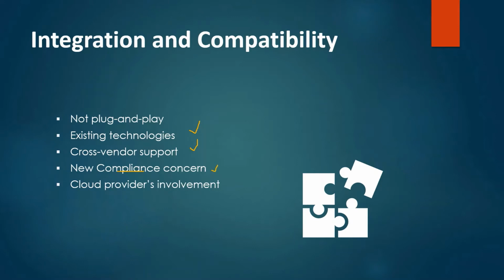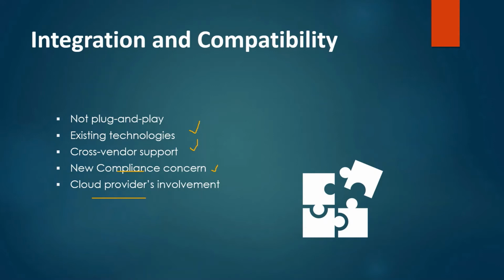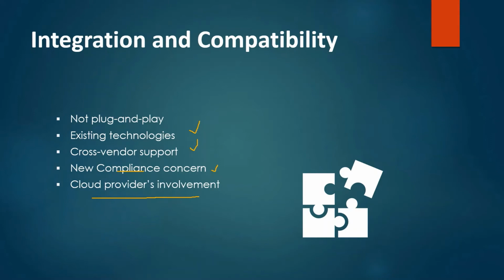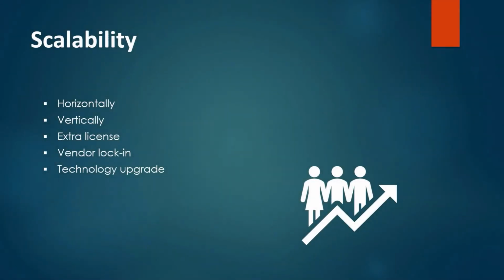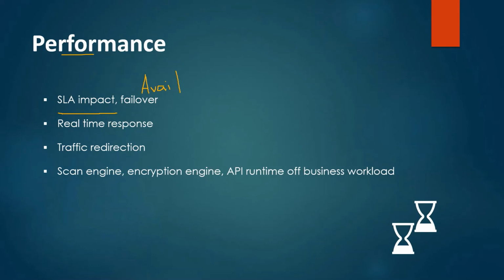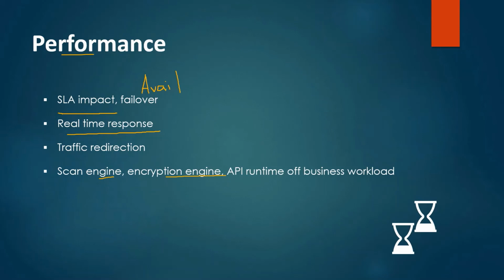CASB Introduction Series 16/17: Factors in Assessing CASB Solution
What should be considered in implementation